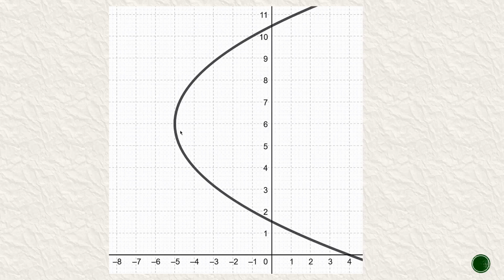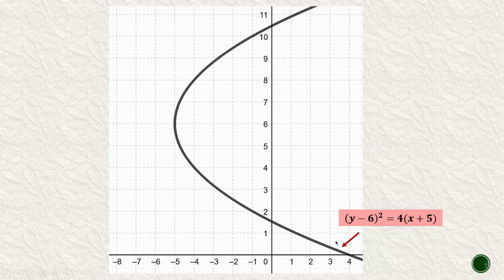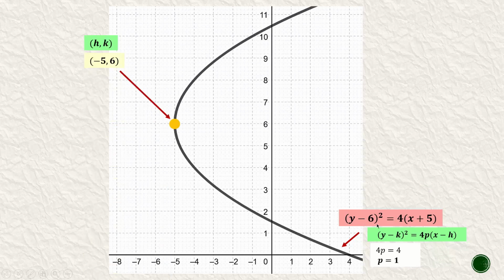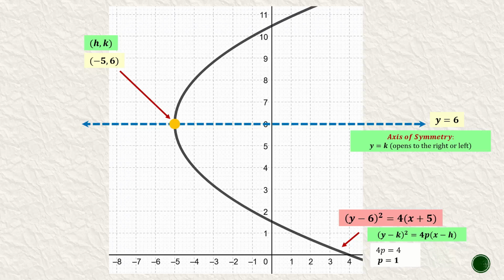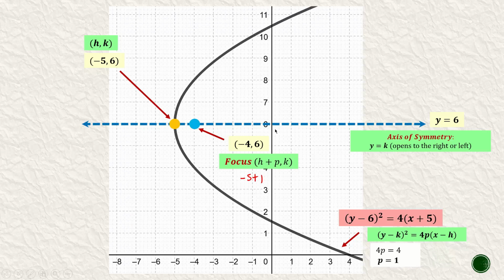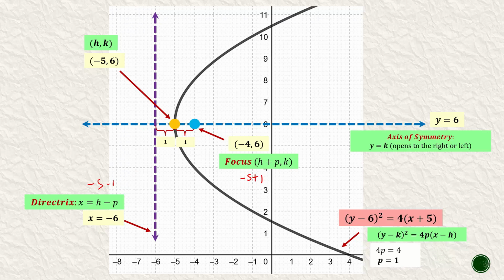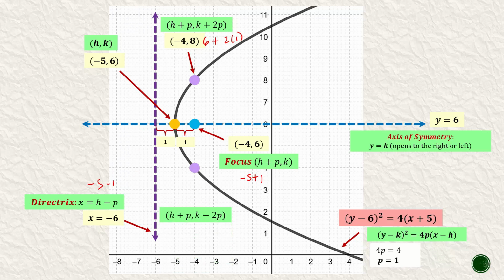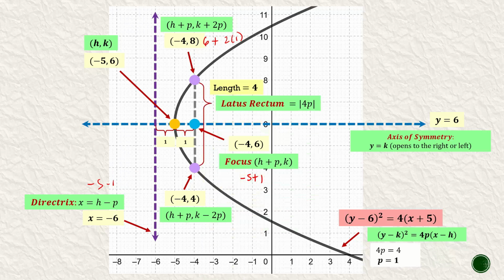Parabola Opens to the Right